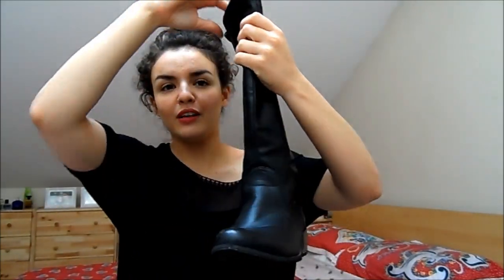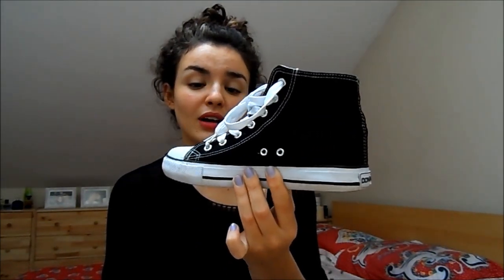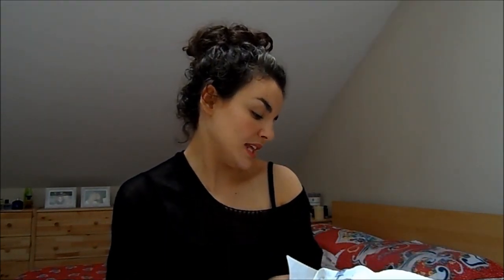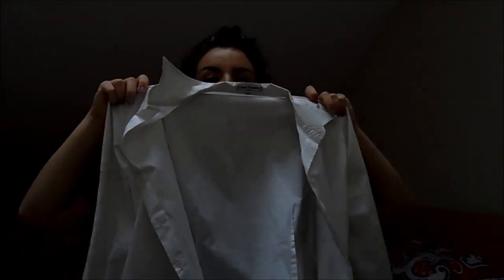Autumn/ Winter Fashion Staples!